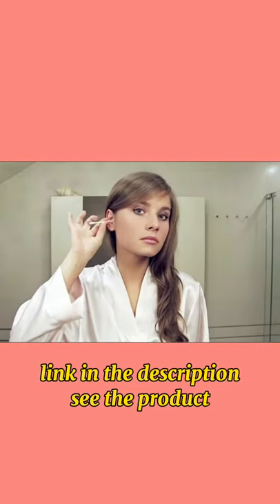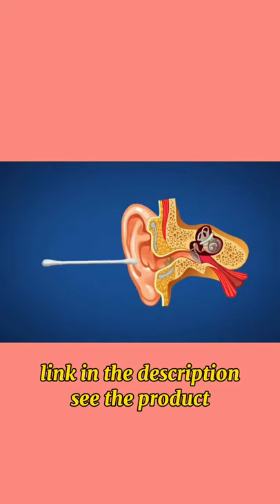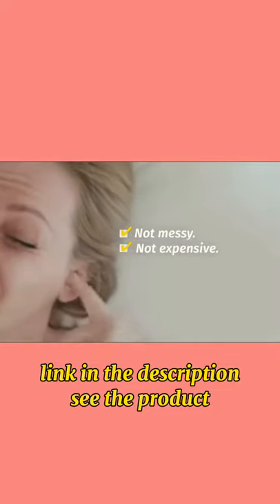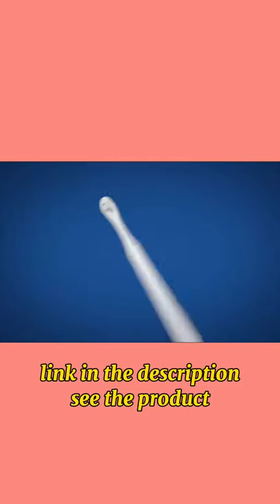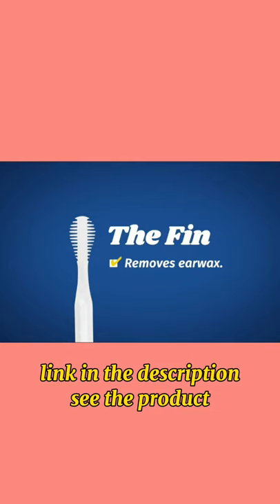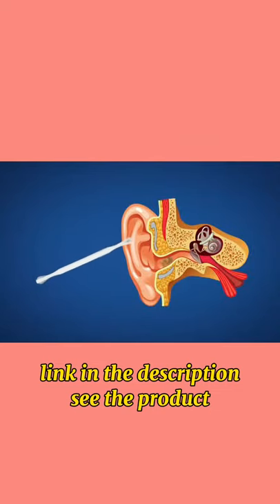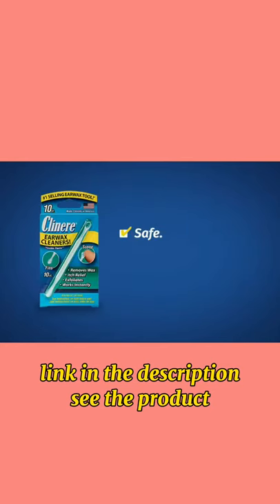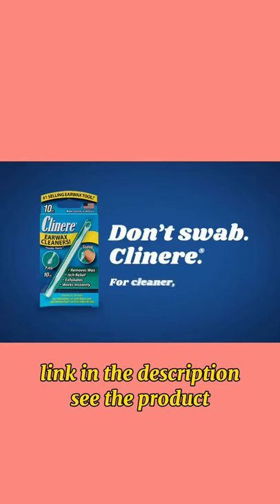Clinere® Ear Cleaners Club Value Pack, 36 Count Earwax Remover Tool Safely and Gently Cleaning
DON'T SWAB. CLINERE! For Cleaner, Happier Ears. Ear Cleaners that really work. A quick Affordable solution for both earwax buildup and ear itch. The most safest, most effective tool available

WAX IN? OR WAX OUT? Cotton swabs just push earwax and debris farther into the ear canal whereas Clinere helps remove earwax and debris with a flexible scoop and fin without clogging the ear

"THE SCOOP" Gentle, flexible design, removes earwax and debris. Made from recycled Plastic. "The Fin" Removes earwax and debris, relieves irritating ear itch. Exfoliates dry-skin areas

EAR BOOGERS. Alaskan Gold rush. Ear potatoes. Whatever you call it, use the Clinere ear tips to spoon out earwax, not push it in. Add them to your daily routine for cleaner ears

THESE MADE IN THE USA ear tips can be reused after thoroughly cleaning them. Make sure to stop at the indicated stop-line in the directions provided. Perfect for anyone that suffer from excess earwax

Contains 36 Clinere Ear Cleaners